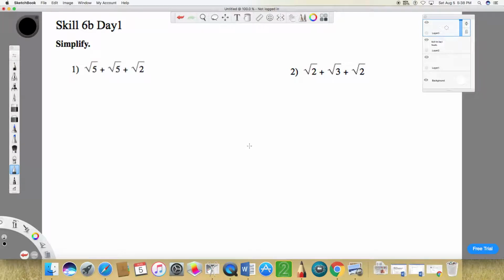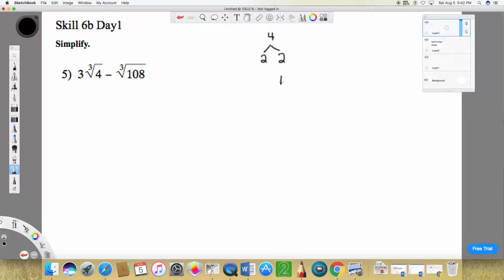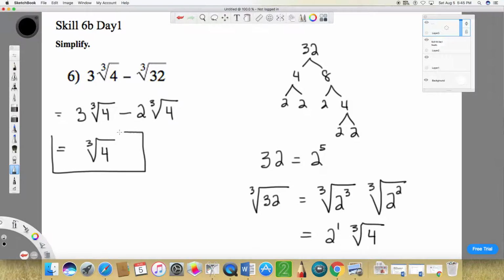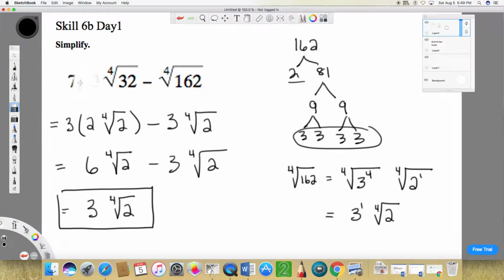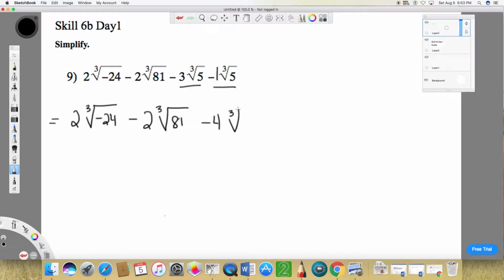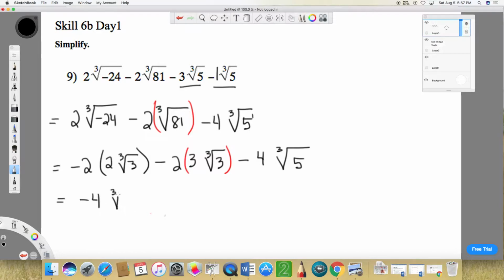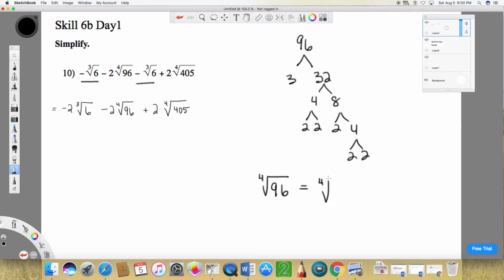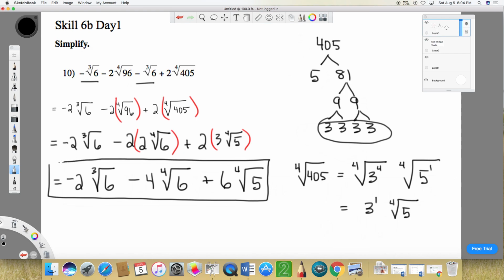Skill 6b Day1 problems 1 10 solutions